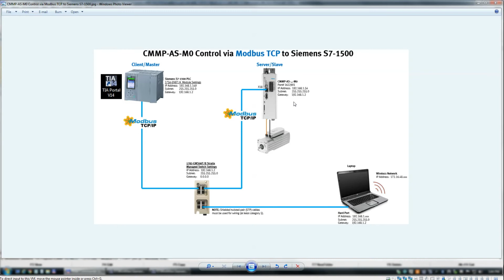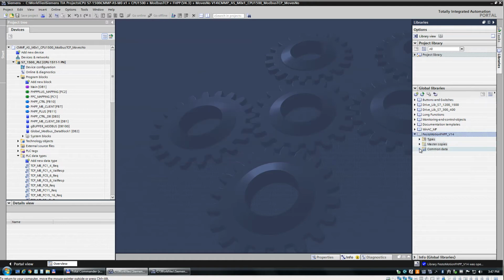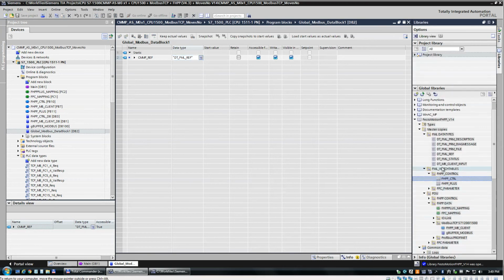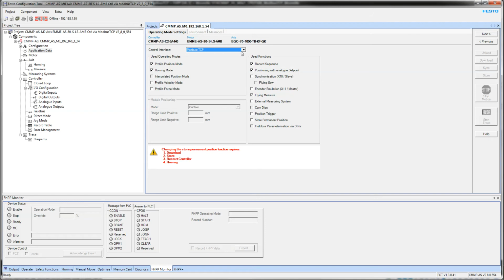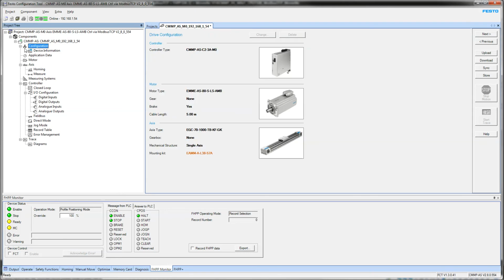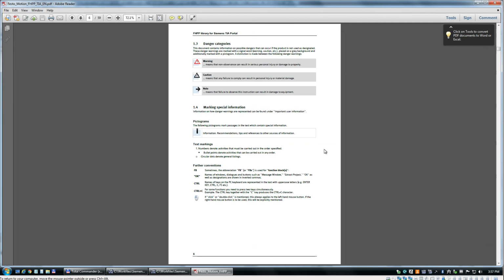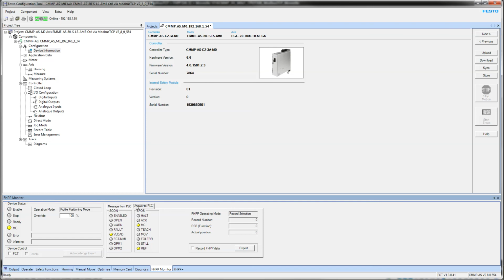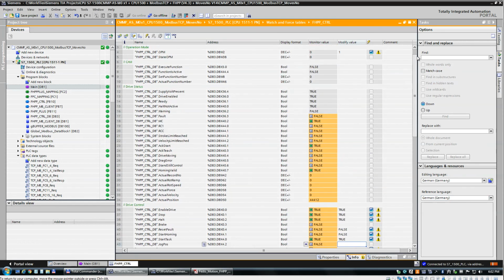CMMP-AS-M0 x1 + CPU1500 + ModbusTCP + FHPP V4 3 + Only FBs V14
Index:
(0:45) Website - Download Siemens TiA Portal V14 Festo FHPP Library (V4.3)
(1:49) Open library in TIA Project and add Library components
(3:17) Add & Configure FHPP_MB_CLIENT Function block
(4:30) Add FHPP_CTRL Function block
(5:11) PLC (Programmable Logic Controller) IP Address Configuration
(5:48) Compile and Download project code
(5:59) FCT (Festo Configuration Tool Software) configuration
(8:47) Go Online to PLC (Programmable Logic Controller)
(9:04) Watch Table Manipulation to control the drive
(9:28) Website – Download FHPP (Festo Handling Positioning Profile) user Manual
(10:28) Siemens TiA Portal V14 Festo FHPP Library (V4.3) user manual

This video describes setup and programming information with the FCT (Festo Configuration Tool) software using a CMMP-AS-xx-xx-M0 (Servo Motor Controller).

The control method is Modbus TCP which communicates to an S7-1500 PLC (Programmable Logic Controller)
The sample code is programmed with Siemens TiA Portal V14 software.

The TiA Portal V14 project makes use of the Festo FHPP (V4.3) Motion library which is made up of various FB‘s(Function Blocks) used to control the Festo motor controller.

There is a Siemens TiA Portal V14 sample project that compliments this video at the following Google Drive link: